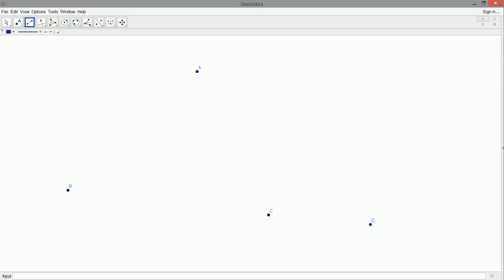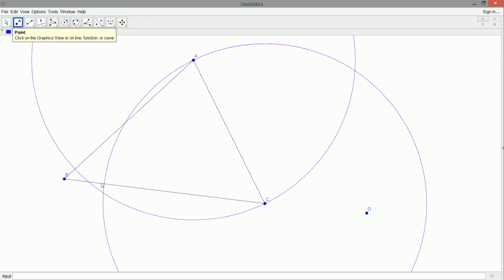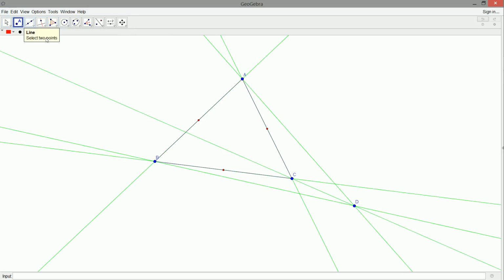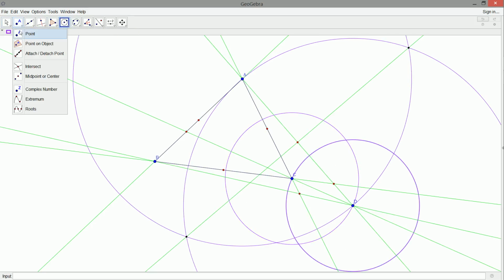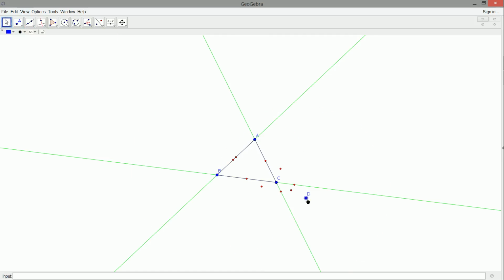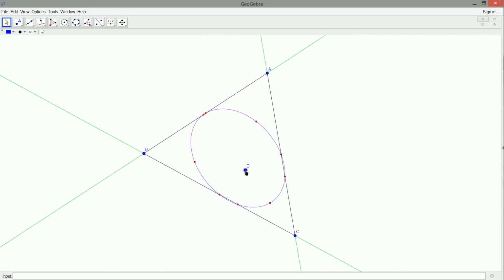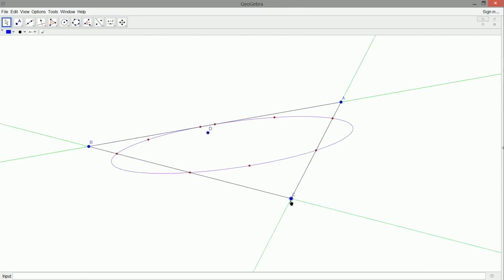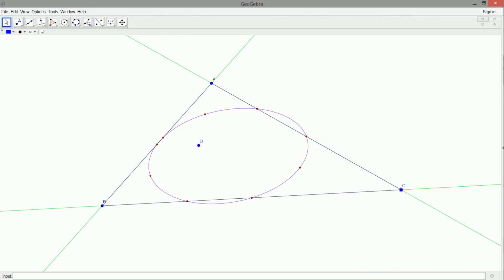Straightedge and Compass - Nine Point Circle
Constructing the nine point circle using only a compass and straightedge. Enjoy!